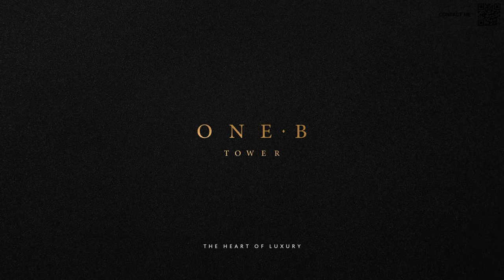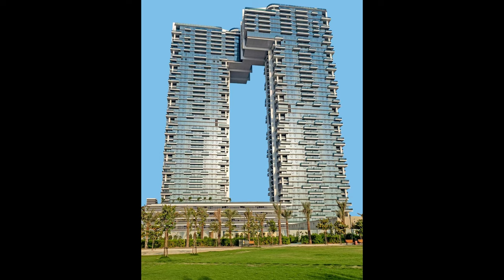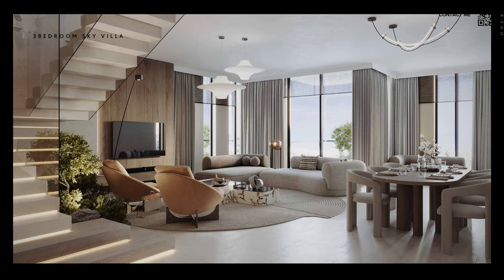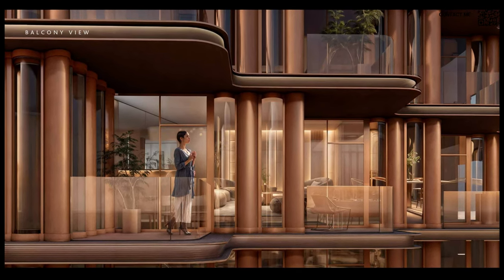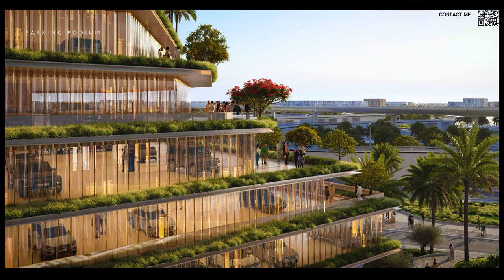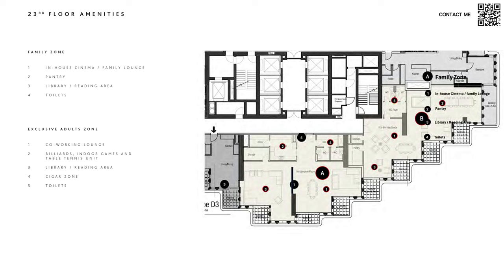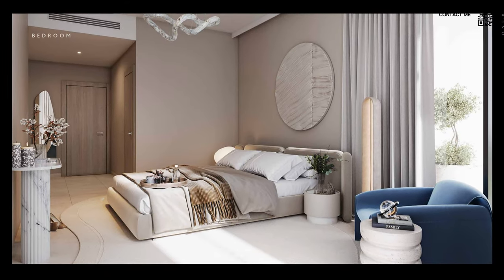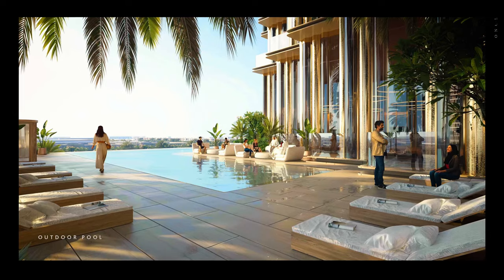Exploring One Billion Tower by Wasl: Luxurious Apartments in Dubai's New Iconic Building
Get an exclusive look at the upcoming One Billion Tower by Wasl, Dubai's newest iconic building offering ultra-luxurious apartments. Experience the pinnacle of modern living with top-tier amenities, stunning architecture, and unparalleled comfort. Join us as we delve into the details of this prestigious project and discover why One Billion Tower is set to redefine luxury living in Dubai. Don't miss this sneak peek into the future of high-end real estate.